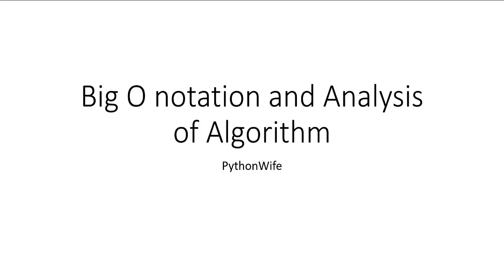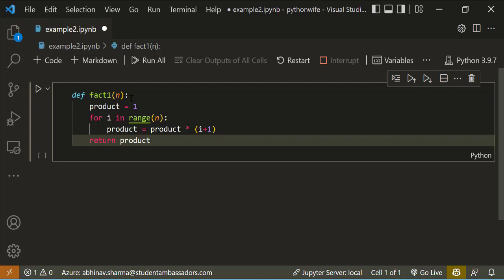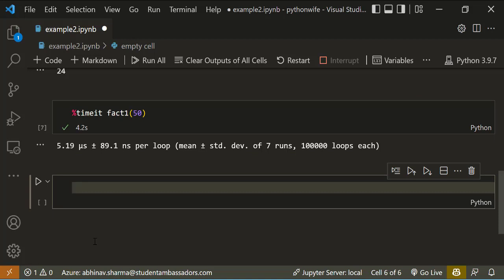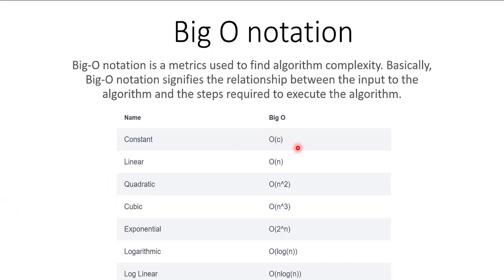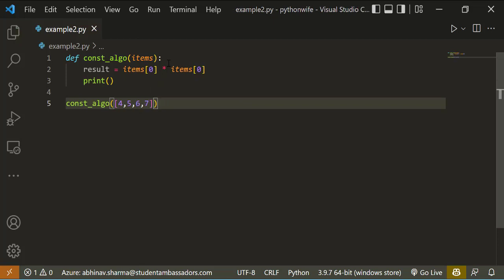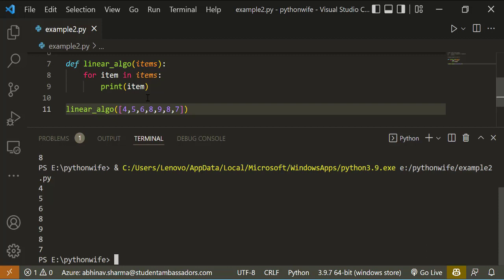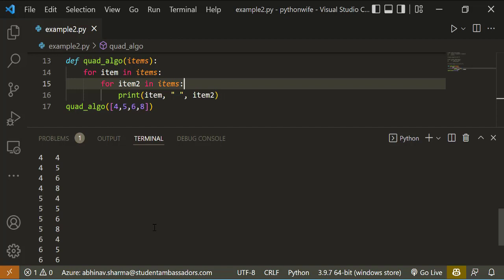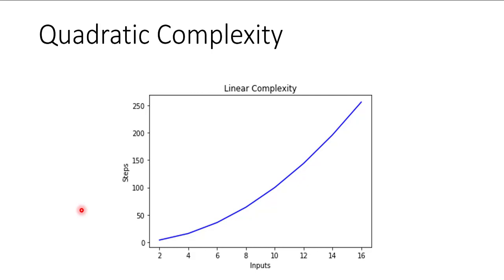BigO and Importance Of Algorithm Analysis - PythonWife.com